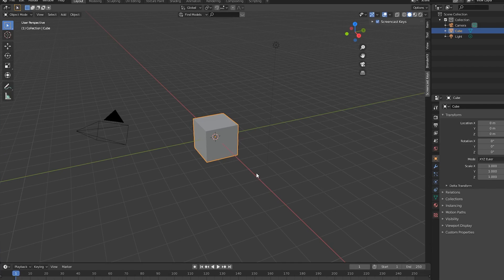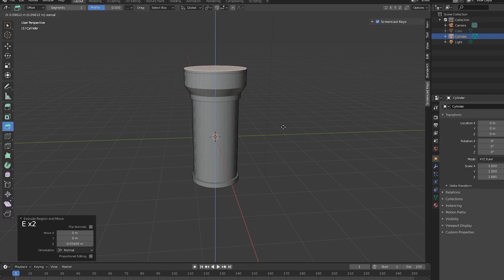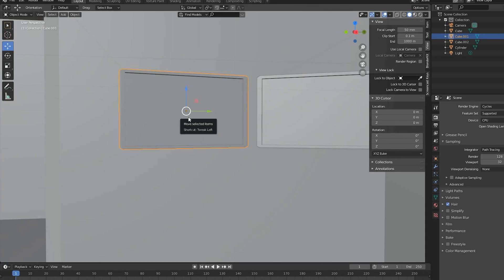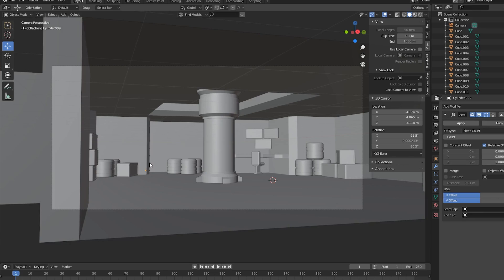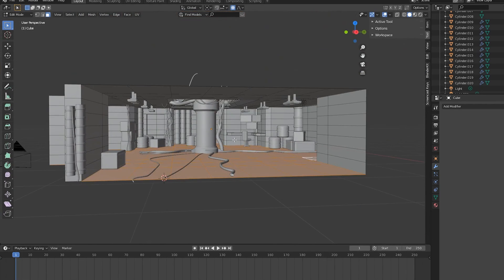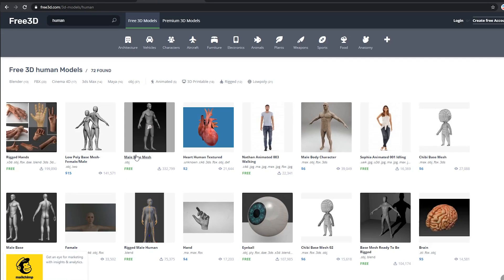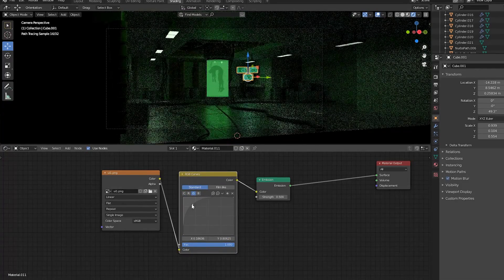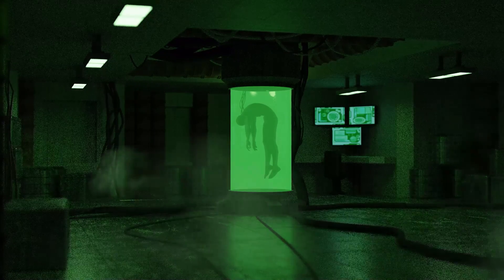Create A Sci-Fi Lab In 5 Minutes - Blender 2.8 Tutorial